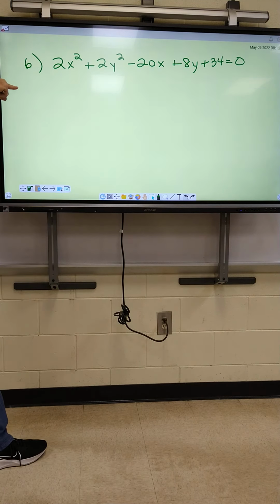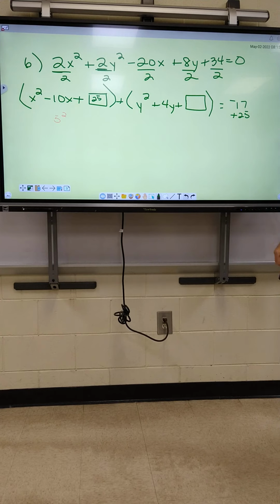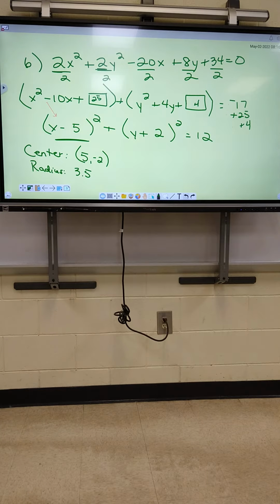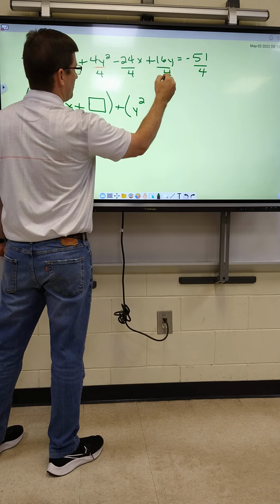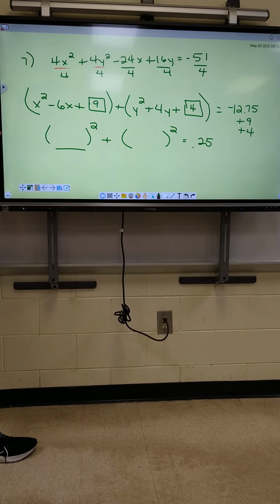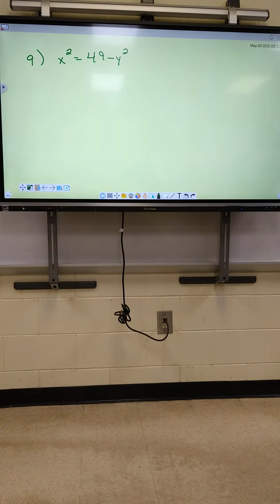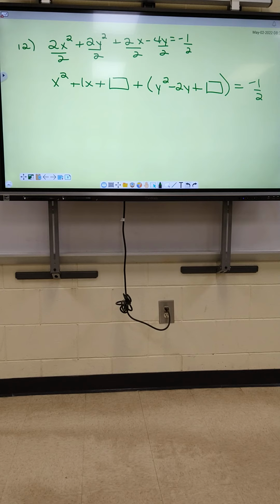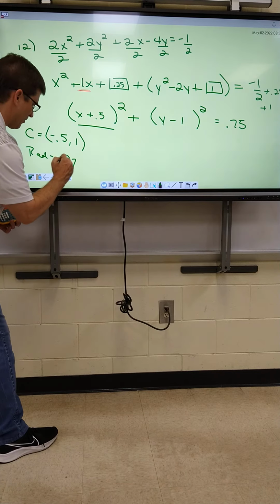equation of a circle wkst #1